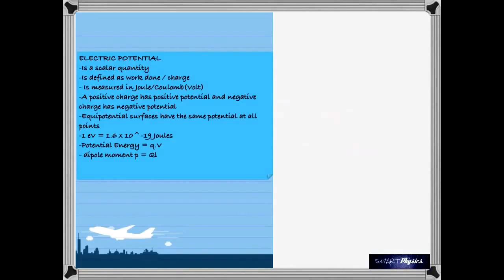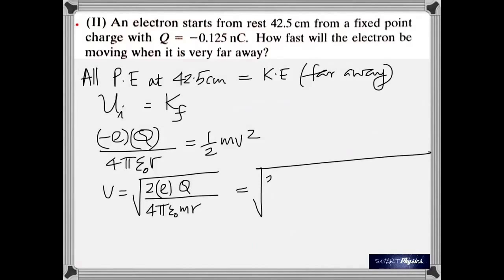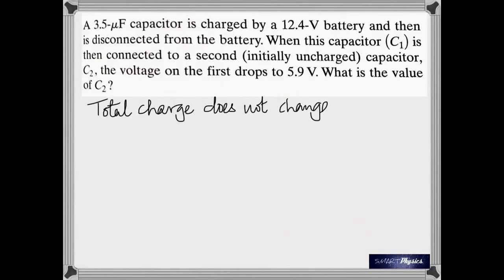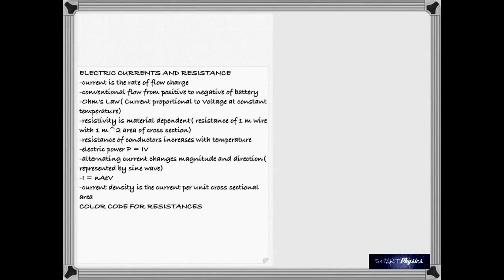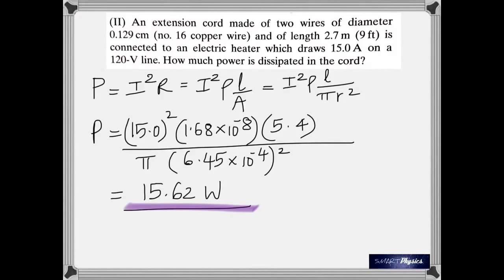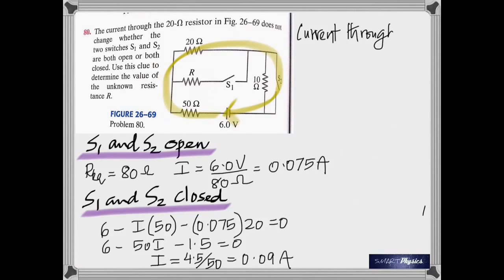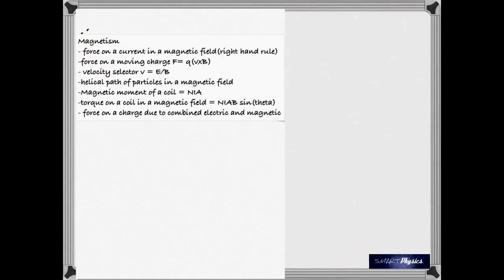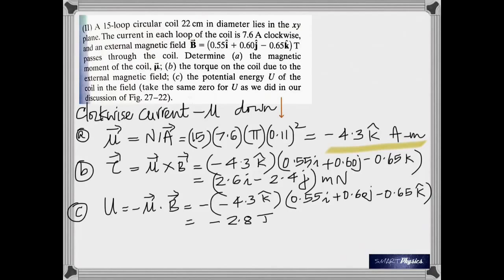Review of electricity for exam 2